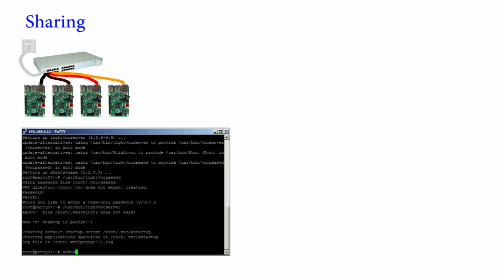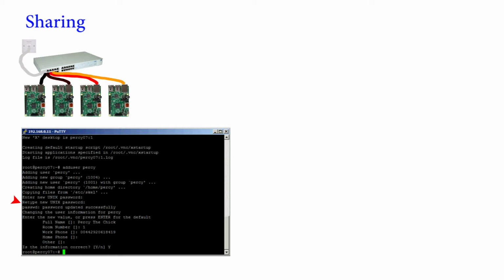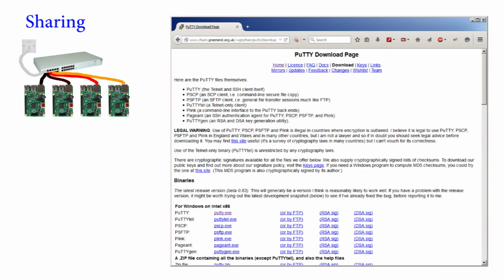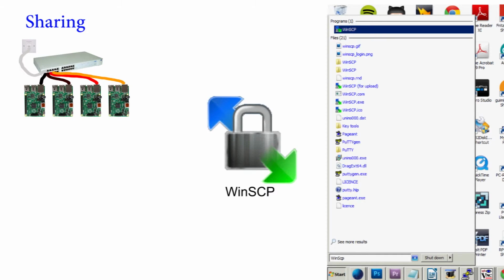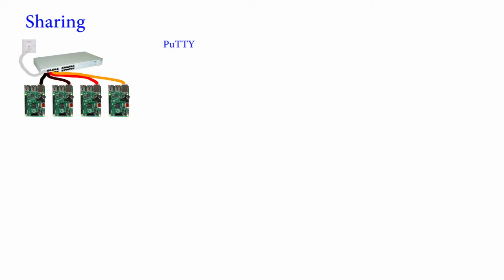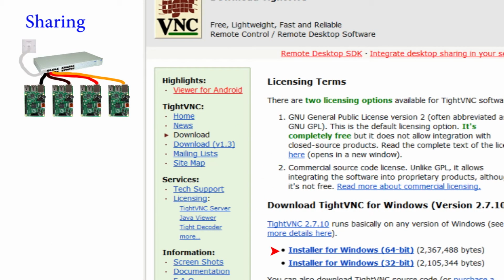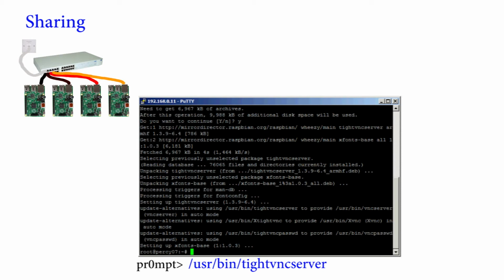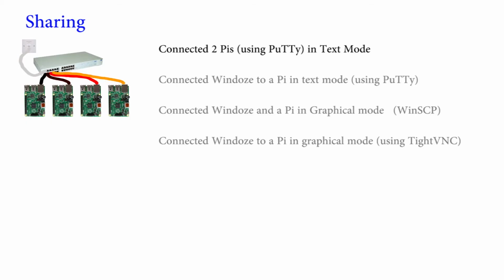Sharing your Pi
In this video we look at ways you can share your Raspberry Pi across a network.  First we use standard 'Text' modes and then'Graphics' Mode.